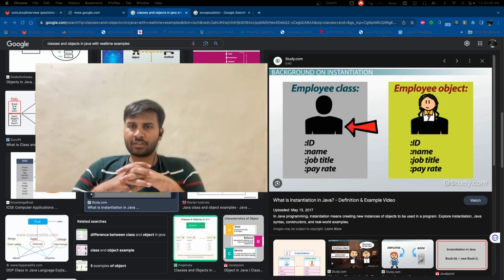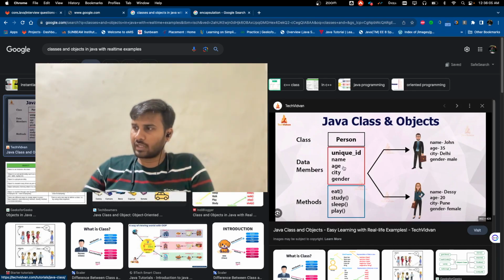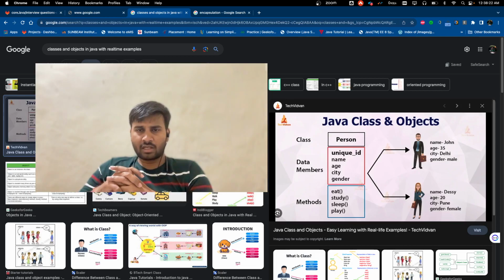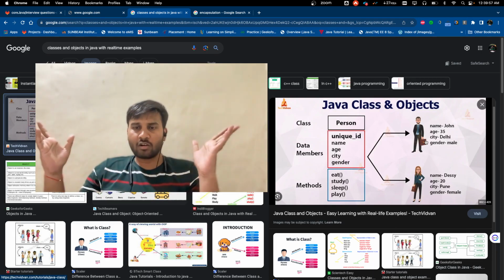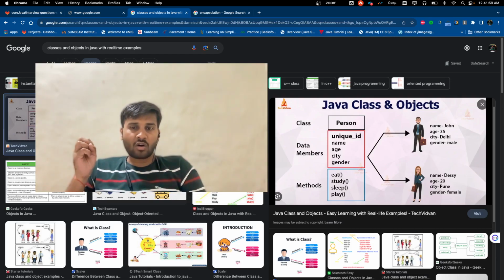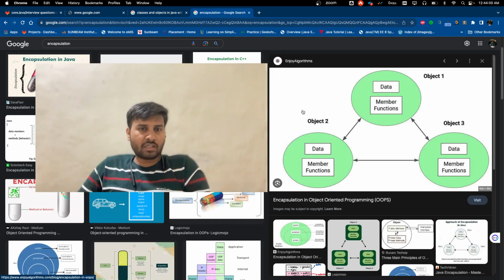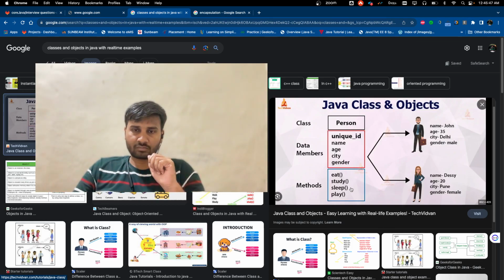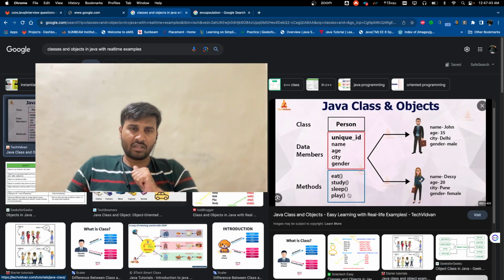classes and object and encapsulation definition for cdac placements company interviews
about me -
sunbeam pune pgdac sept21
section a+b rank 17
section a+b+c rank 2
placed in coupa software highest package sunbeam of sept 21

2017 cdac question paper
2018 cdac question paper
2019 ccat question paper
2017 cdac question paper with solution
2018 ccat question paper with answer

paper with answer
cdac cutoff